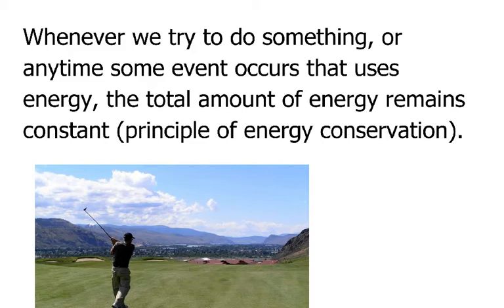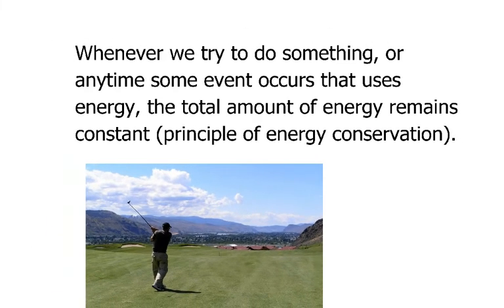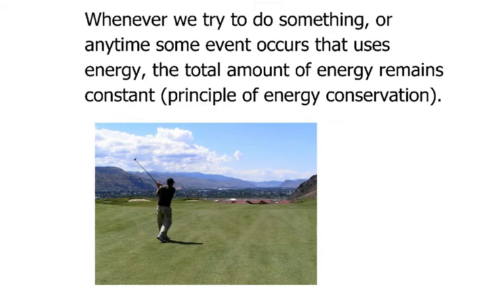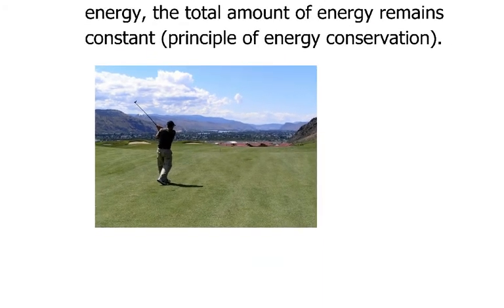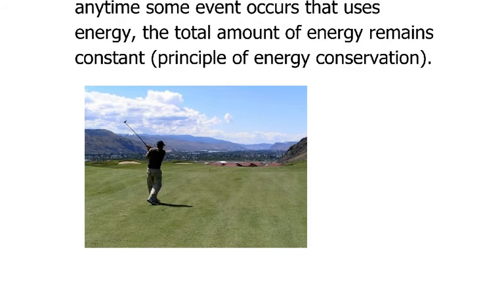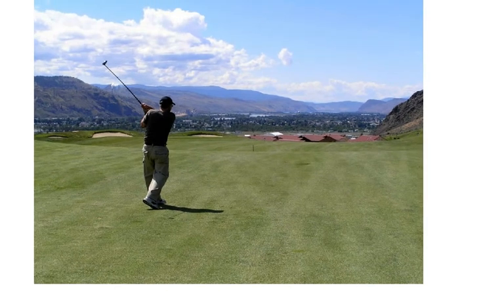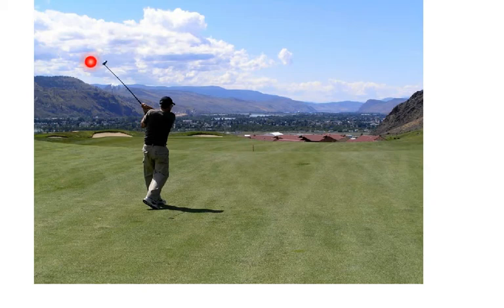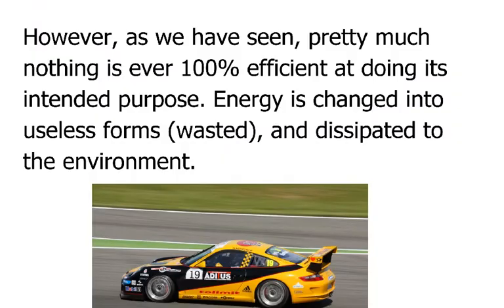Physics Lesson 29a - Energy Transfers